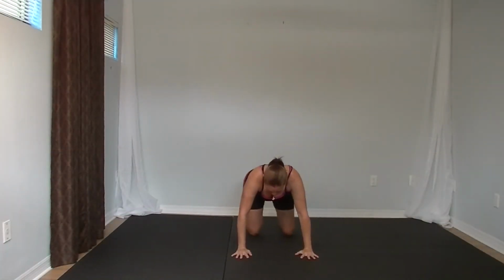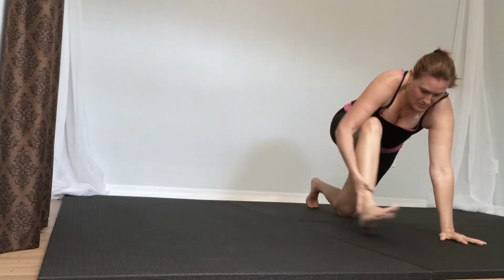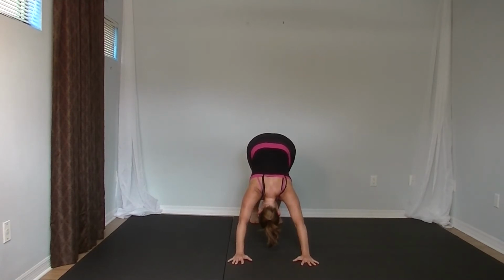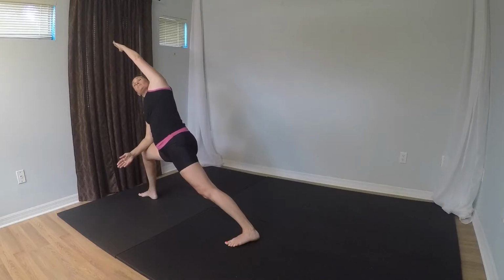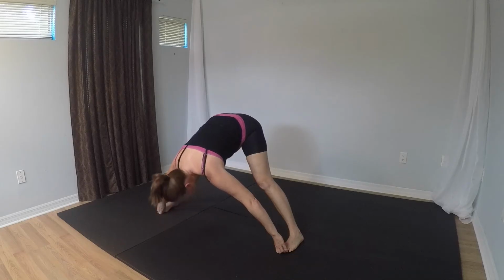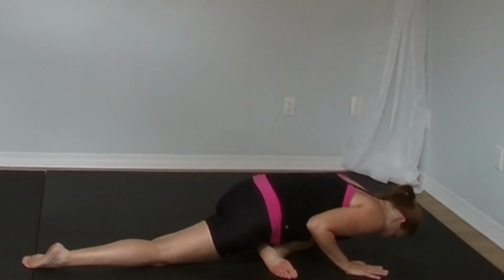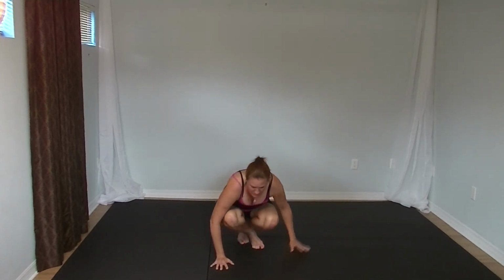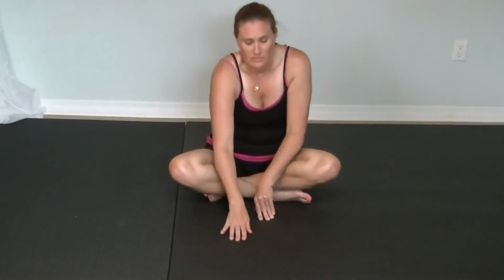Yoga for the Hips: Release Physical and Emotional Stress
This is a home practice you can use to help open the hips.  Hip opening yoga is great to release the stress and stuckness (as I like to call it) in your body... and in your emotions. There are a lot of good hip opening postures in this video.  It's only about 20 minutes so enjoy.
If you are interested in taking a LIVE Online Class with me rather than a prerecording go
This morning routine will help you begin your day positive, confident, and driven to create the healthy, happy, mindful life you desire. Best part... It doesn’t require you to stand on your head or even sit motionless in the lotus position for an hour.
Curious about gentle yoga? Get a curated group of videos that include easy, short, guided practices that allow you to explore Gentle Yoga from a chair, the floor, or even outdoors.  Gentle yoga is an incredible tool to help you get healthy, reduce stress, and increase your quality of life.  To get this FREE Discover Gentle Yoga Video Series, go